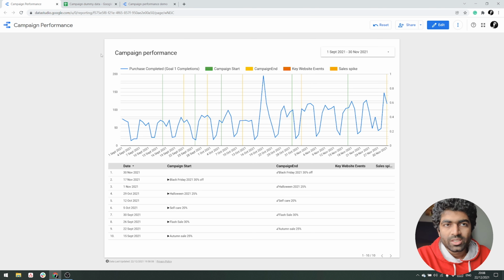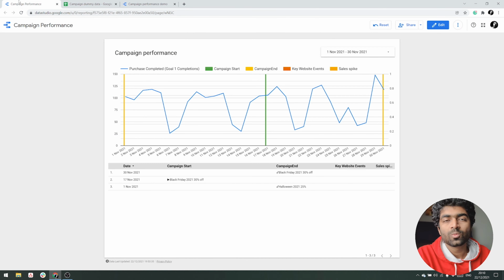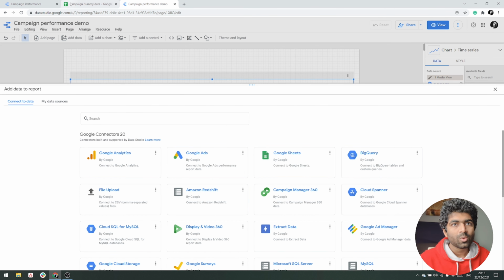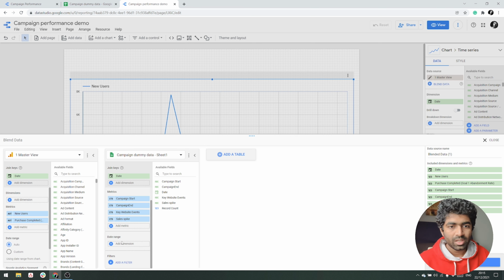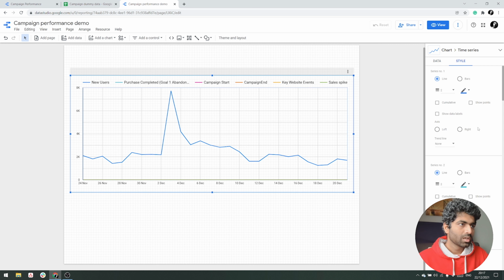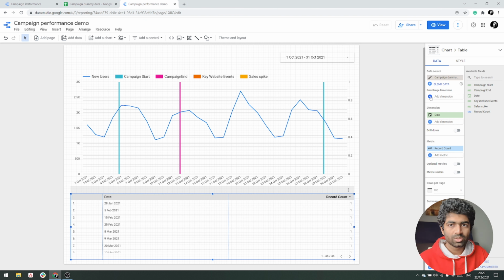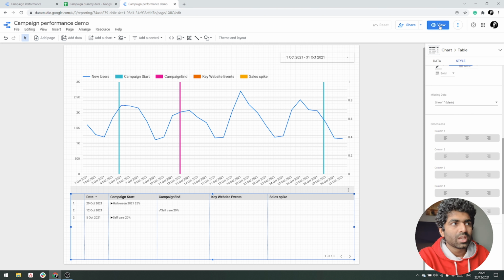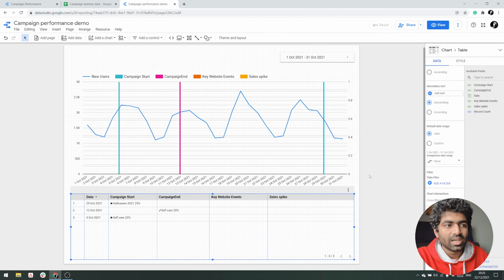Compare and analyze multiple marketing campaign's performance (Step by step data studio tutorial)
If you run a lot of marketing campaigns in a year, you might feel that it's hard to understand how each marketing campaign performed against each other using google analytics or data studio.

If that sounds familiar, here's a quick tutorial that visually shows you how each campaign performs. You can use this trick to compare and analyze multiple campaigns spread across multiple date ranges and easily find if the campaigns worked.

If you have any questions, please post a comment, I will definitely read through them and do my best to answer them.